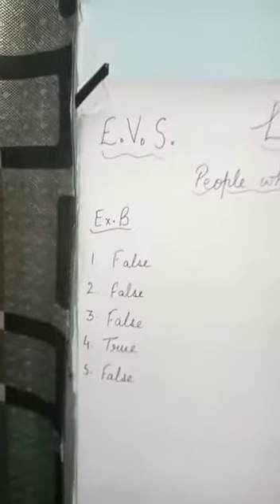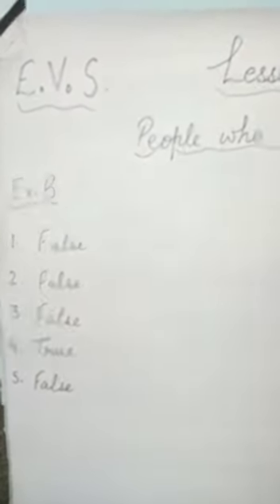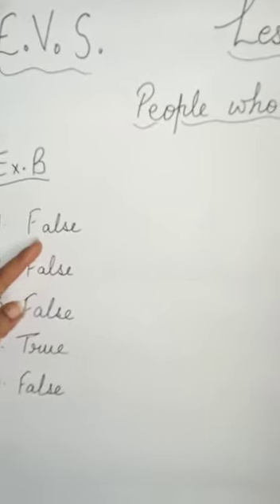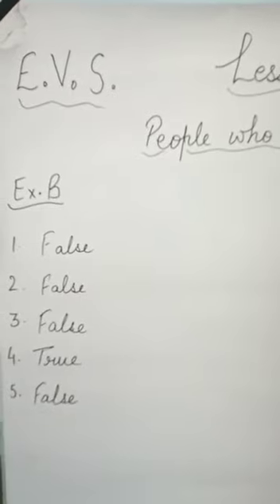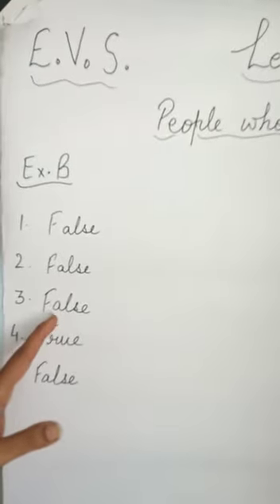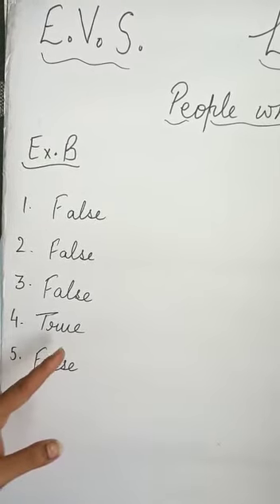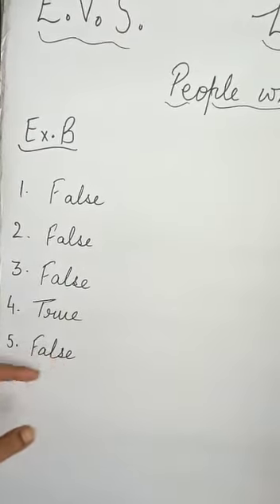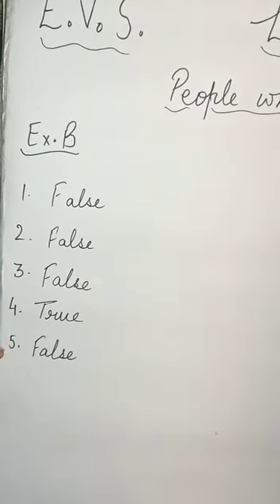Tender Hearts School | EVS Class 1 Lesson 4 People Who Help Us part 4